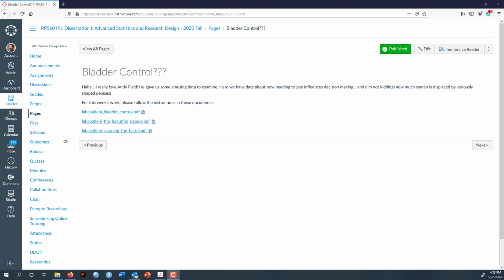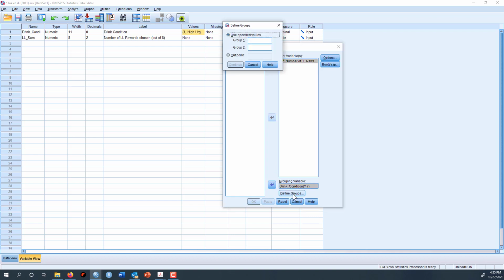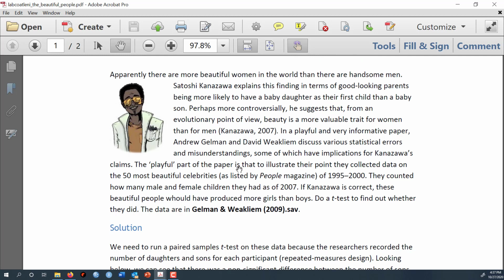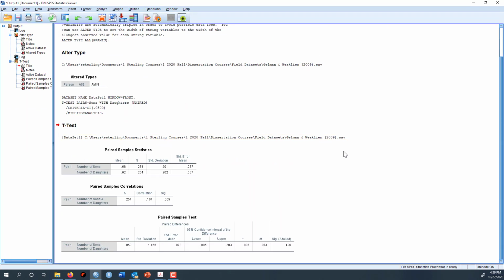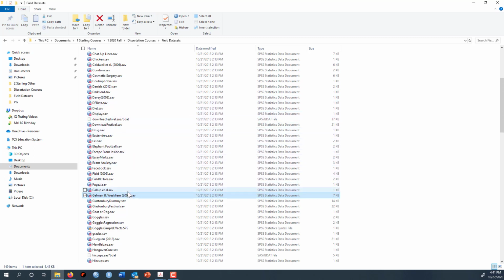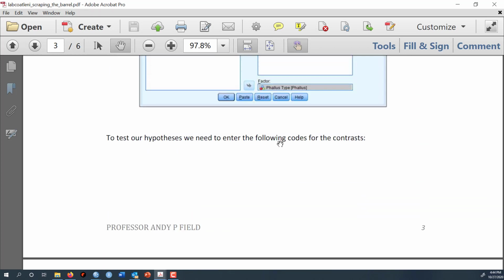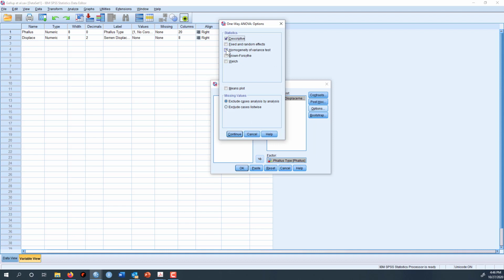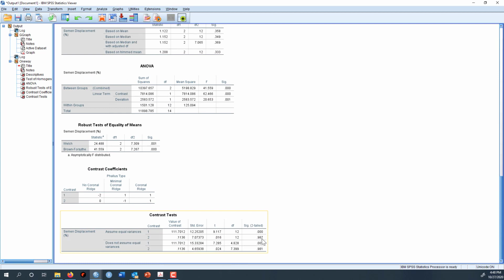Comparing Means with SPSS